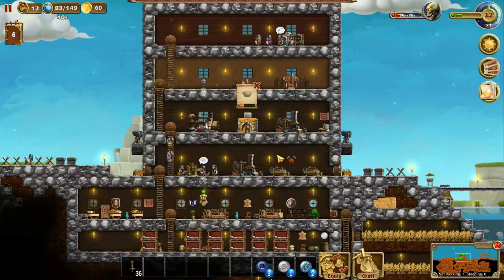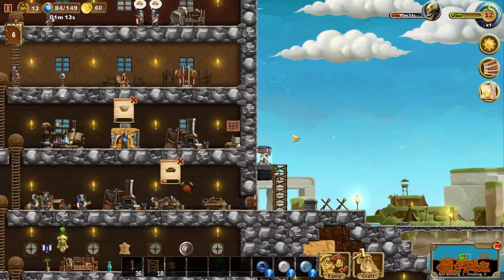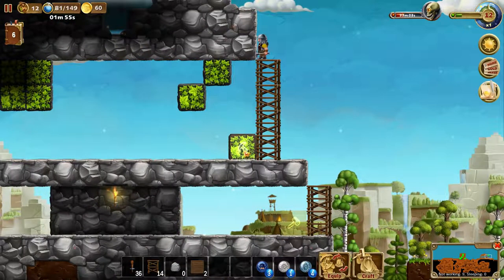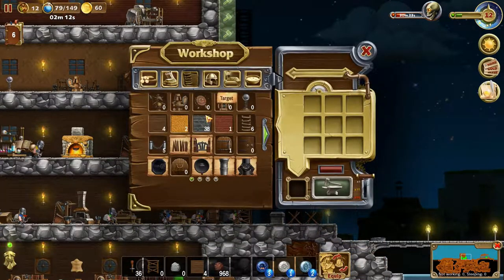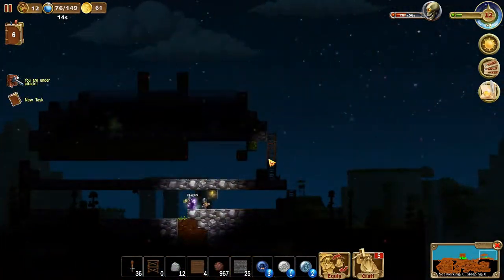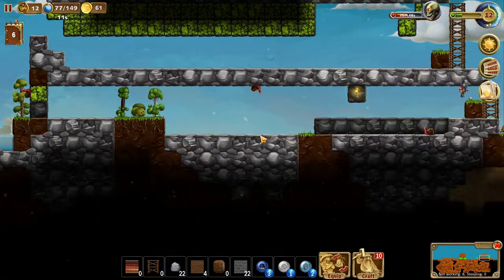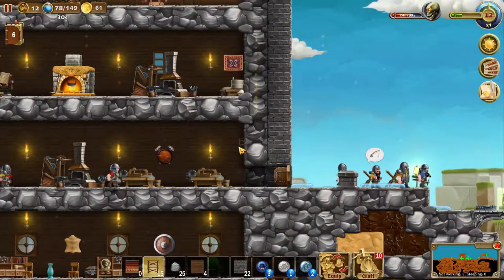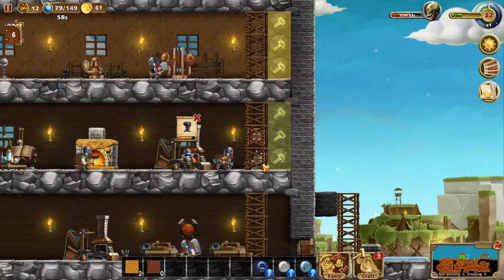Craft The World Let's Play | E24 | Expanding the wall!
In this episode, we are going to expand one of our walls at the house! We also have some fun with draining the water from the mountain ;) We also finish two things in the techtree!